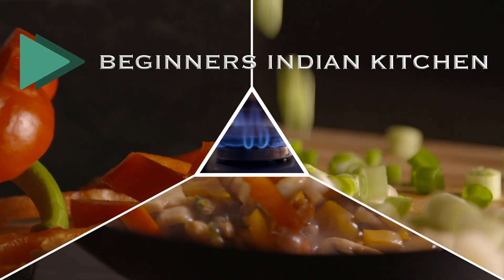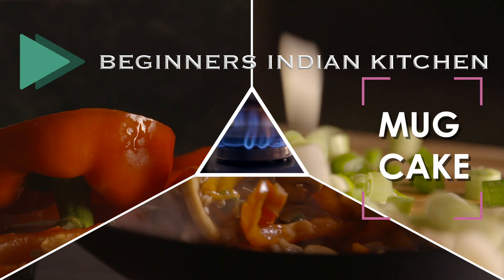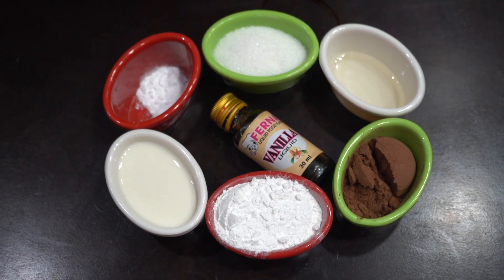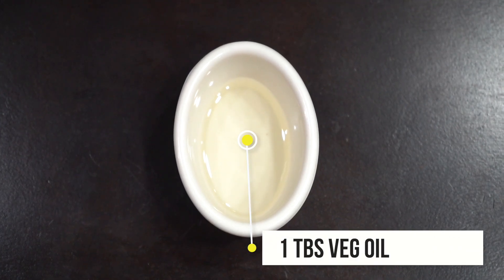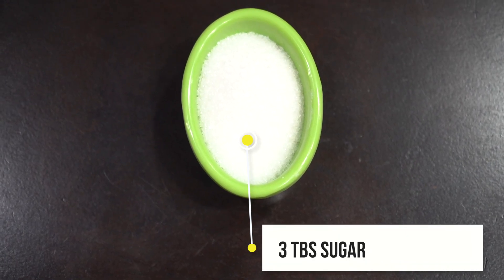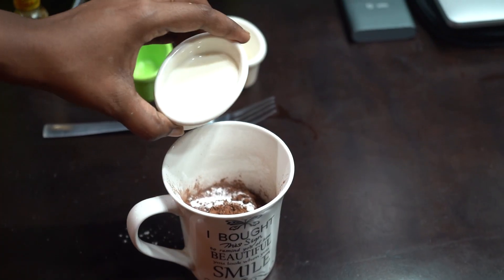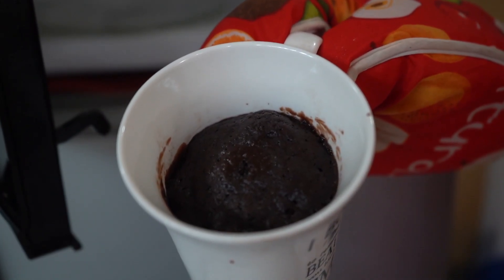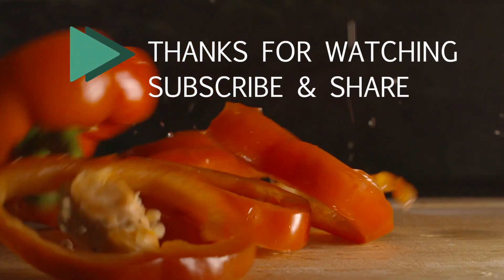Beginners Indian Kitchen | Kids Mug Cake - Microwave Cake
Easy home made and quick microwave cake. Good for kids after coming from home.